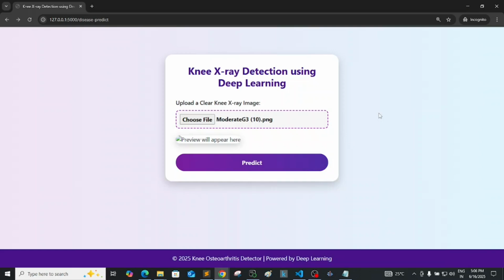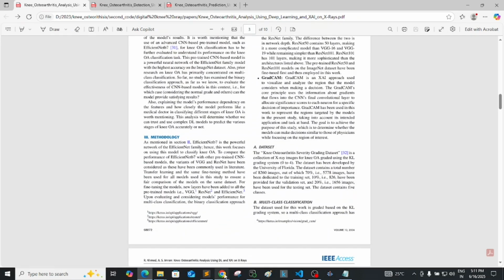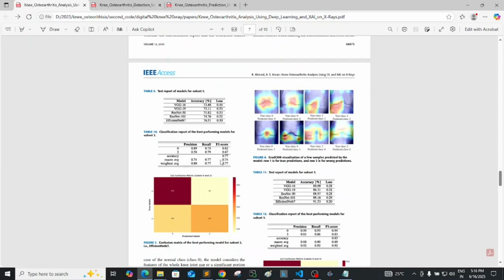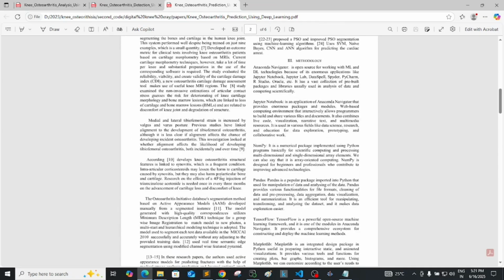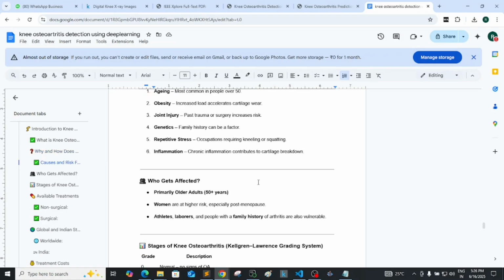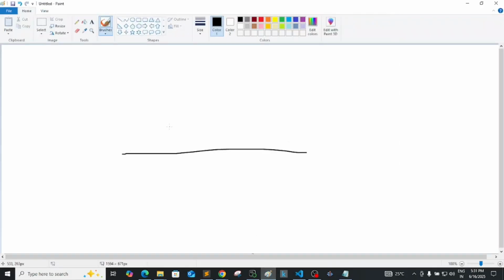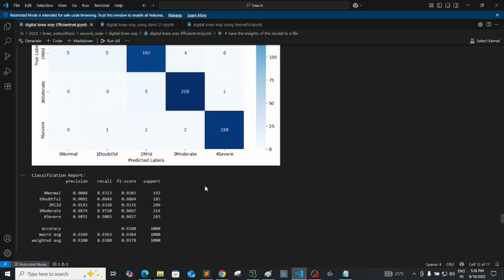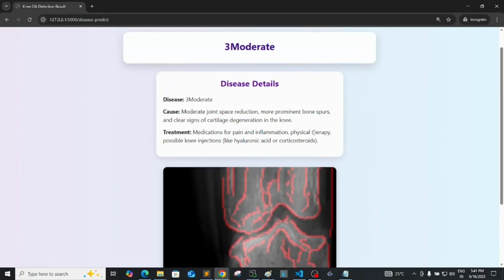Knee Osteoarthritis Detection using Deep Learning | Best IEEE Based Machine learning Project 2025-26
Explore our AI-powered Knee Osteoarthritis Detection System built using advanced deep learning models and a unique hybrid methodology inspired by three IEEE research papers!

📌 Project Highlights:

📚 Referred to 3 IEEE papers for scientific methodology

🔄 Applied data augmentation to balance CT scan dataset

⚙️ Preprocessing Pipeline: Grayscale, CLAHE, Gaussian filter, and Canny edge detection

🧠 Built models using EfficientNet, ResNet50, DenseNet121, and a custom hybrid CNN

🩻 Classified into 5 stages of Knee Osteoarthritis:

0 – Normal

1 – Doubtful

2 – Mild

3 – Moderate

4 – Severe

🌐 Developed a Flask web application for real-time image upload and prediction

📽️ Fully demonstrated in this YouTube video demo

✅ Documentation for report & PPT

✅ Explanation classes (online or offline)

✅ 1-on-1 mentorship and future project support

🚀 By:  BMM Training and Research Institute